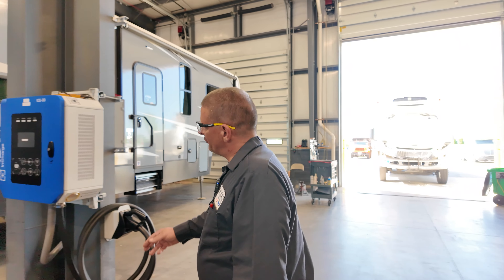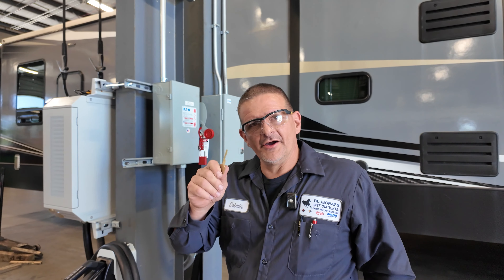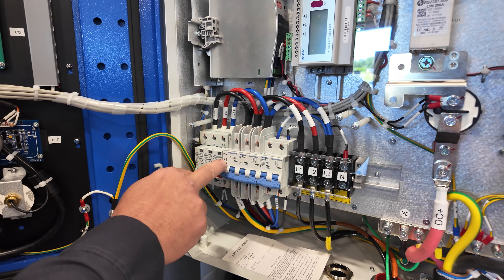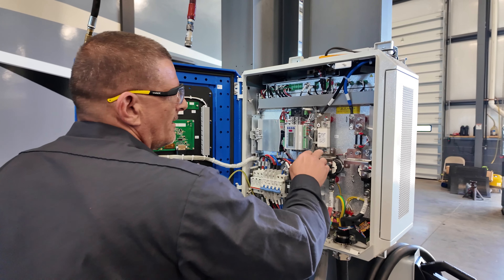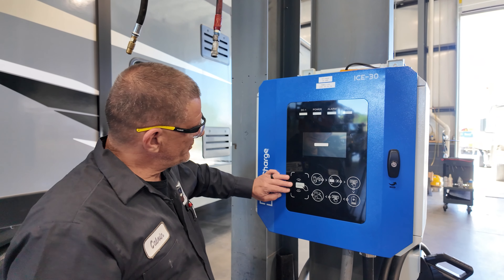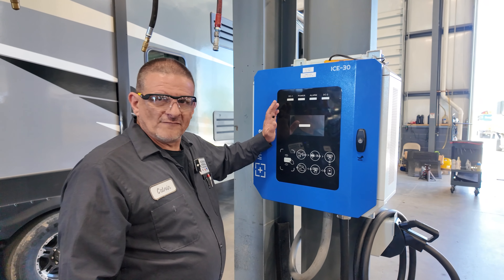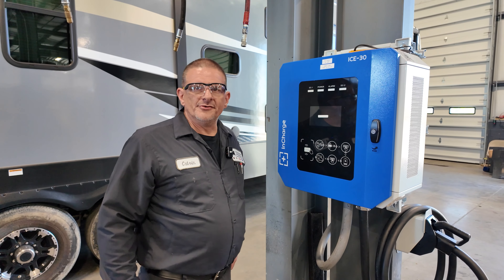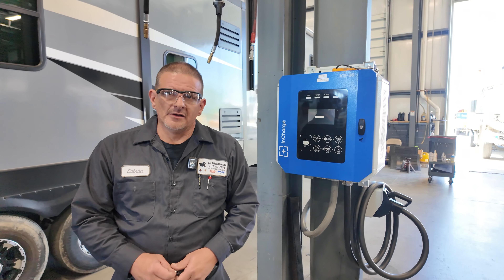Big Rig Rundown | Electric Bus & Truck Charger Breakdown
🔌⚡ Gear up for an enlightening episode of Bluegrass International's Big Rig Rundown series! In this installment, we're diving deep into the heart of electric bus and truck chargers, uncovering their inner workings and providing essential guidance on safe operation.

🌱 Environmental Advancement: Explore the eco-friendly features of electric vehicles and understand how these chargers play a pivotal role in reducing carbon footprints.

🚛 Behind the Scenes: Take an exclusive peek into the internal components of these chargers, unraveling the technology that keeps your fleet charged and ready for the road.

⚡ Safe Charging Practices: Learn best practices for utilizing these chargers safely and efficiently, ensuring smooth operations and vehicle longevity.

💡 Cutting-Edge Innovation: Stay ahead of the curve as we unveil the latest advancements in charging technology, paving the way for a sustainable future in transportation.

Ready to master the art of electric bus and truck charging? Don't miss out on this illuminating episode of our Big Rig Rundown series by Bluegrass International! 🔋🚚